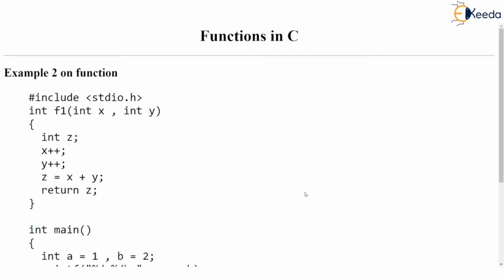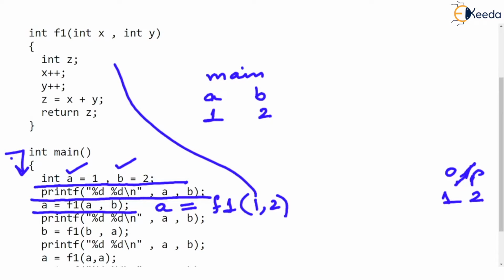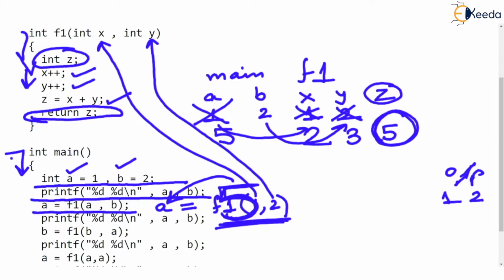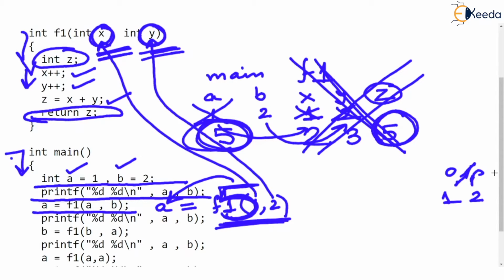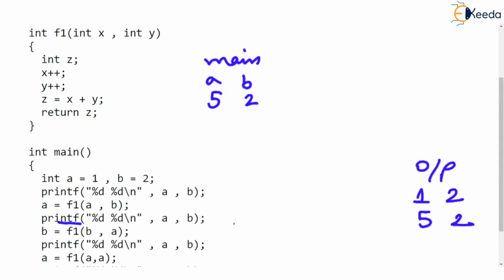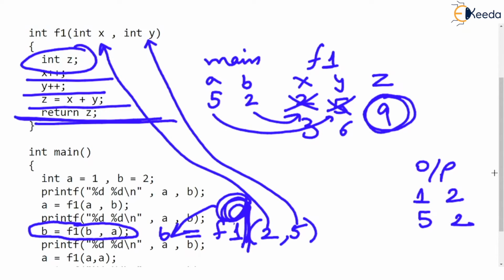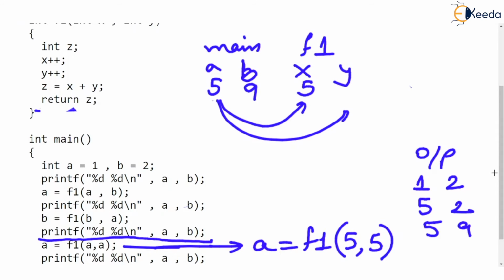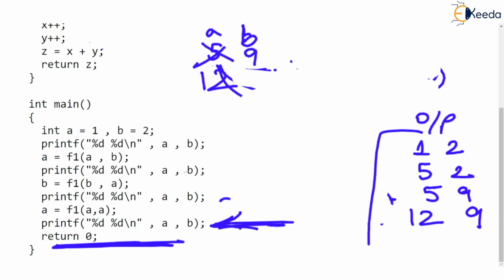Storage Class in Programming: Example 2 | Data Structures | GATE CSE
Welcome to our GATE CSE tutorial series. In this video, we delve into the concept of Storage Class in Programming, using a practical example to illustrate its application in Data Structures.

This video is designed as a comprehensive guide for GATE CSE aspirants, providing in-depth explanations and step-by-step solutions. We’ll walk you through Example 2, demonstrating how Storage Class works in programming and its significance in Data Structures.

Key points covered in this video:

Introduction to Storage Class
Detailed walkthrough of Example 2
Understanding the role of Storage Class in Data Structures
Tips and tricks for remembering and applying these concepts
This tutorial is part of our ongoing GATE CSE series, aimed at providing quality education for all GATE aspirants.

Happy learning!